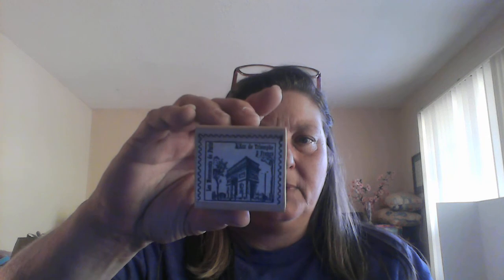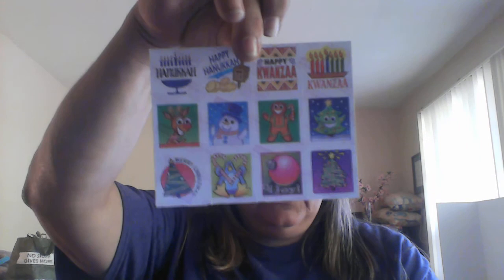Happy Mail:Crafty Bean, HappyMail, Crystal Simmons